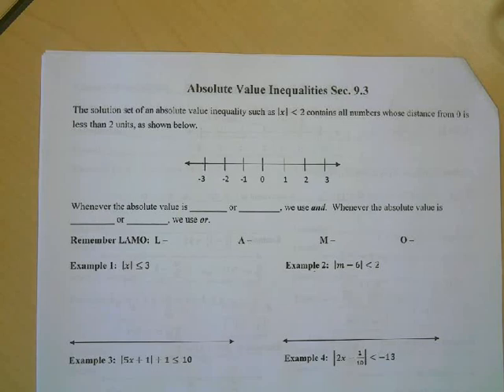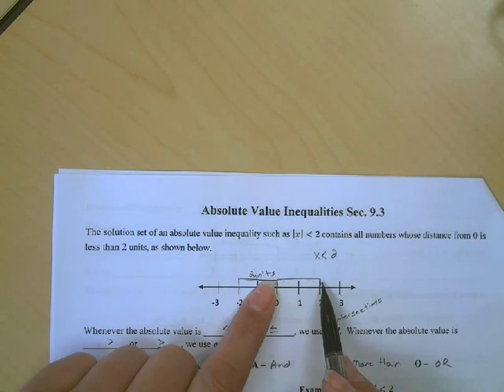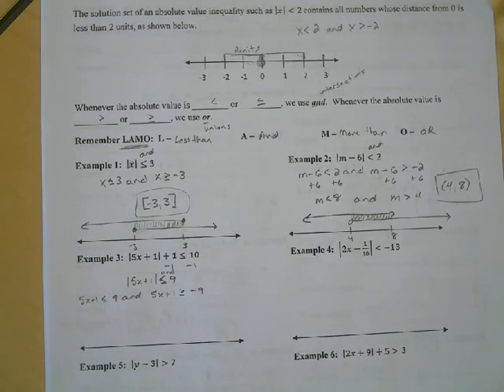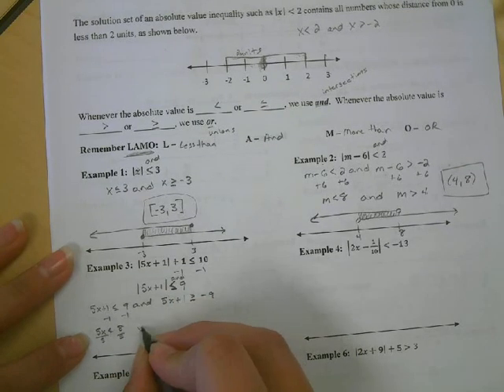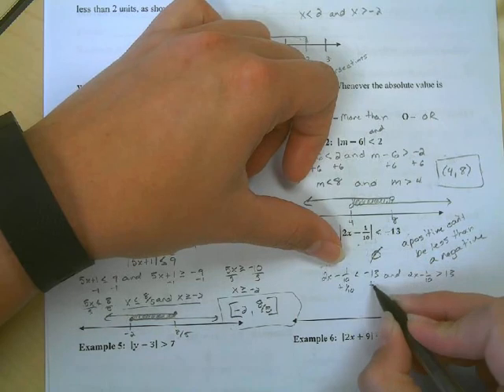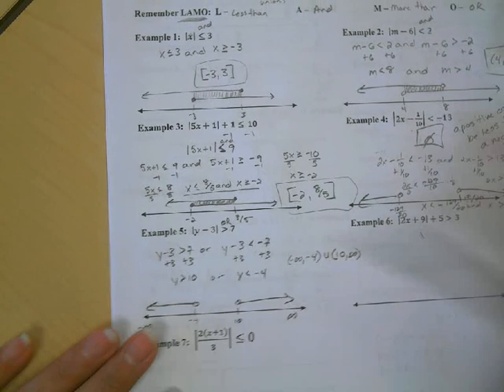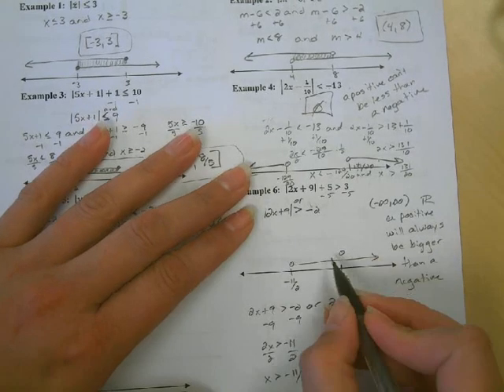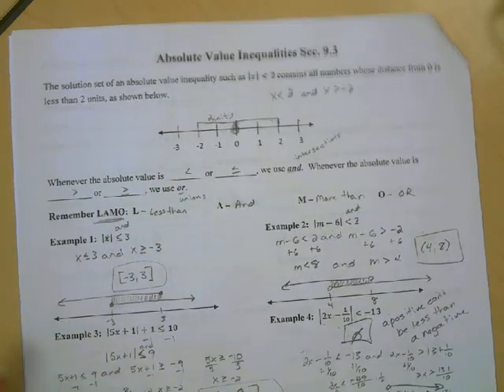Absolute value inequalities